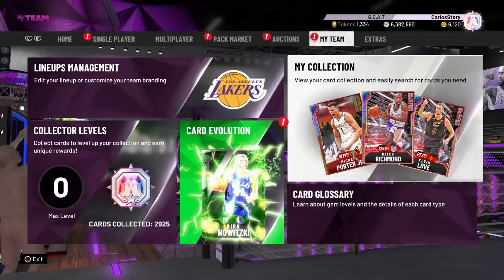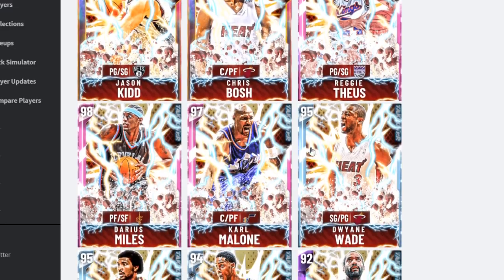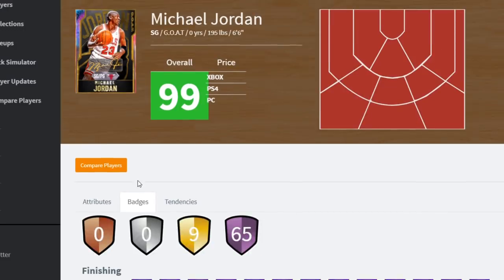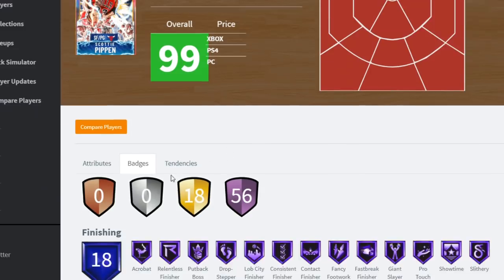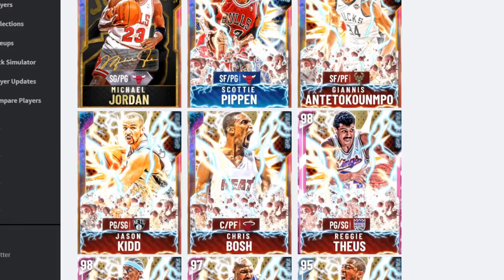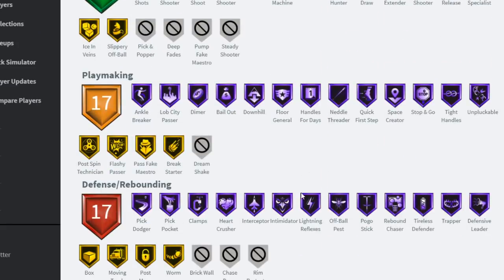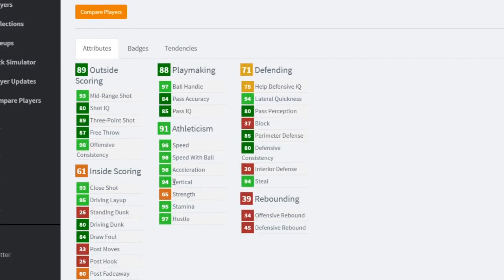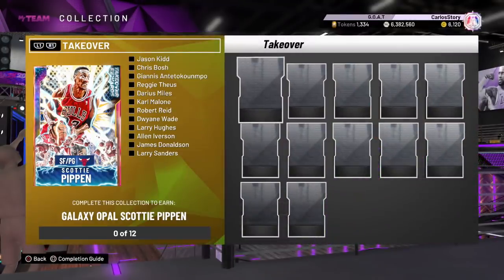*NEW* 99 STATS GALAXY OPAL MICHAEL JORDAN + GALAXY OPAL GIANNIS + TAKEOVER PACKS IN NBA 2K20 MYTEAM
2K just added new take over packs that include a galaxy opal scottie pippen as the reward and also a galaxy opal giannis in nba 2k20 myteam! They also added a 99 everything galaxy opal michael jordan in 2k20 as well as so much more cheese!!! Get ready...

any many more takeover players in nba 2k20 myteam!

troydan
jesser
cashnasty
Chris Smoove
jesserthelazer
cashnastygaming
shake4ndbake